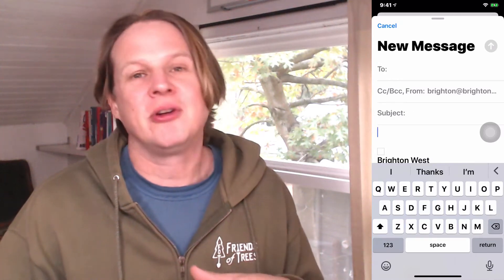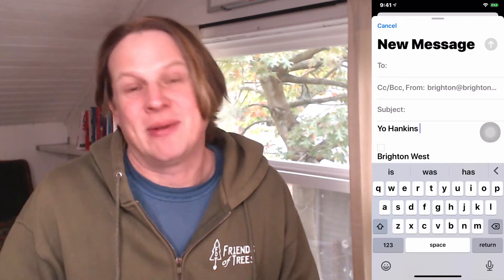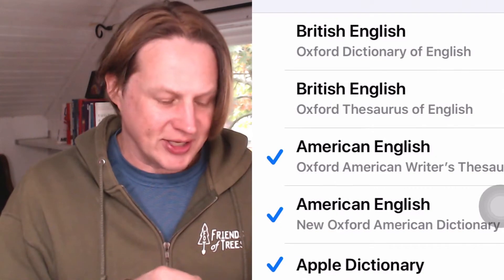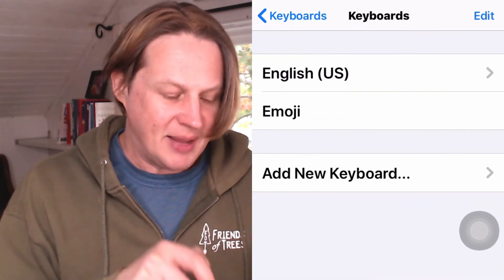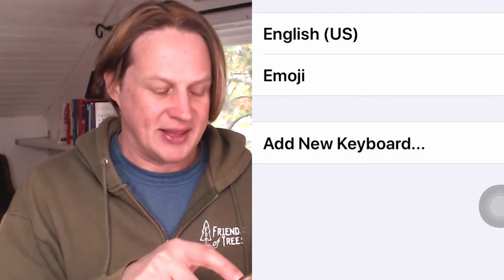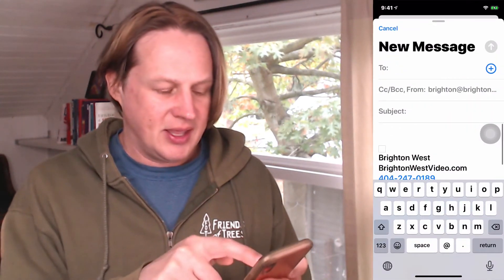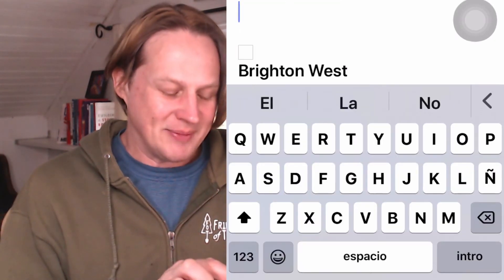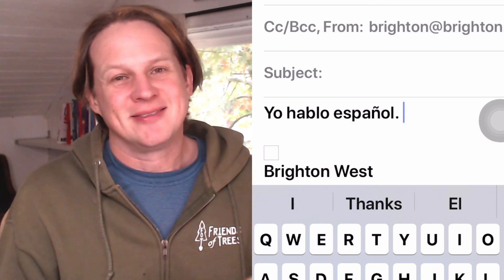iPhone autocorrect in two languages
If you're bilingual or learning a second language (or multilingual) you'll want your iPhone or iPad to stop autocorrecting into the wrong language. You can set this easily on iOS..

In this video I show you how to set up multiple languages on your iPhone and iPhone keyboard.

You can add multiple dictionaries to iOS.